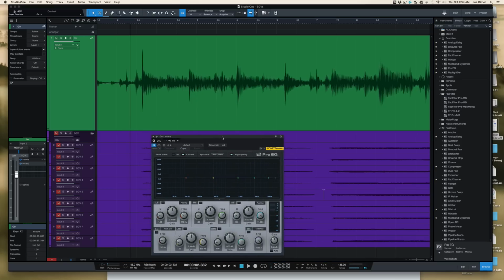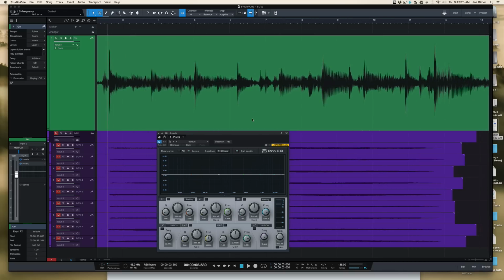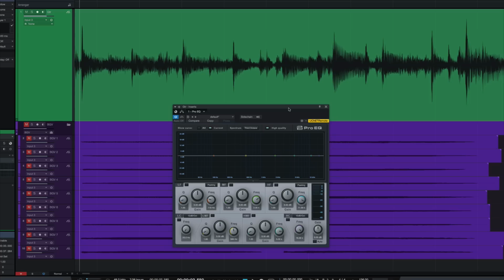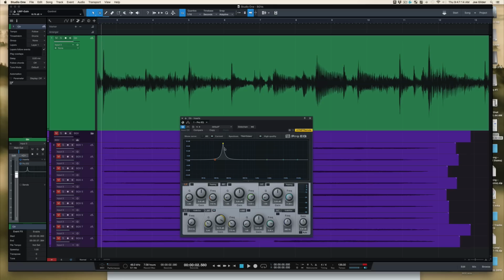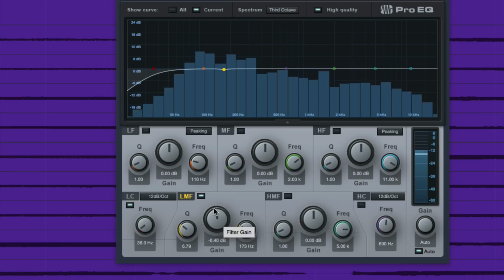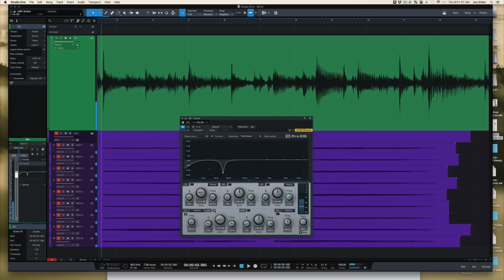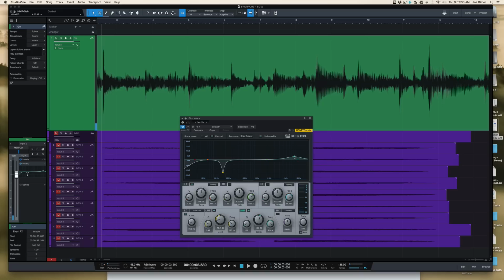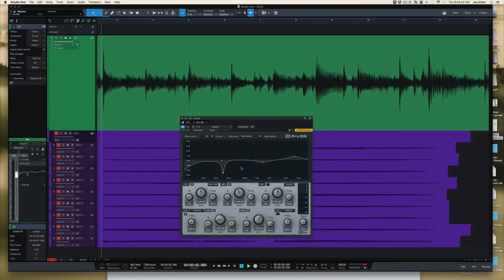How to EQ Muddy Acoustic Guitar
👉 Get better mixes by this weekend. Plug this FREE 5-Step Mix process into your system and get ready for great results